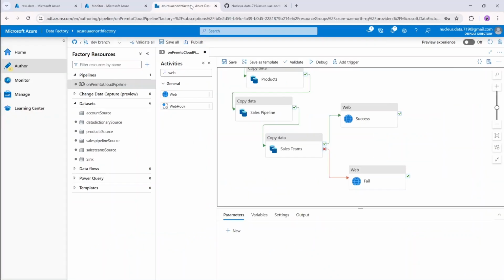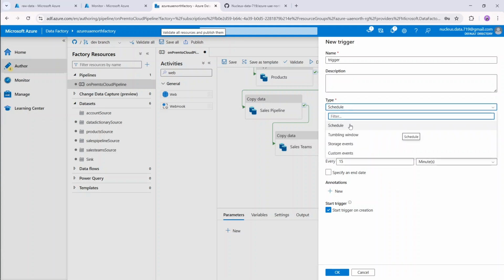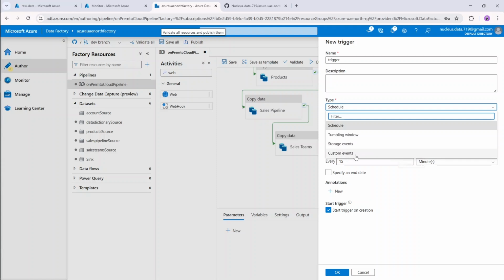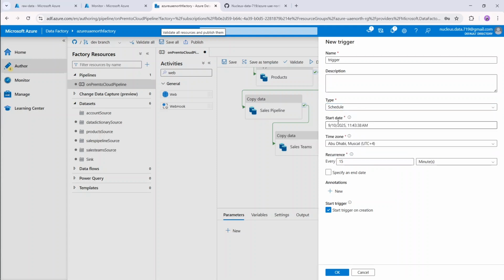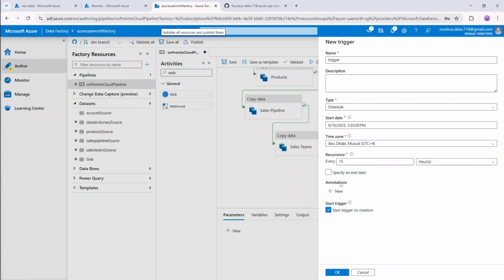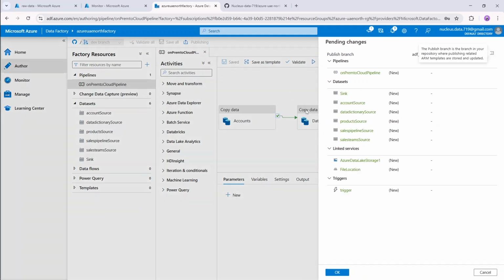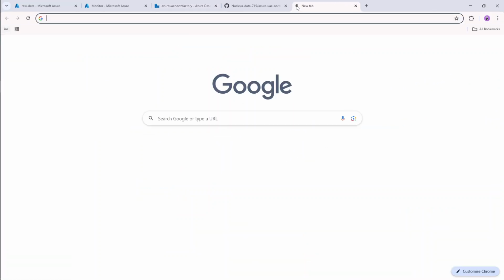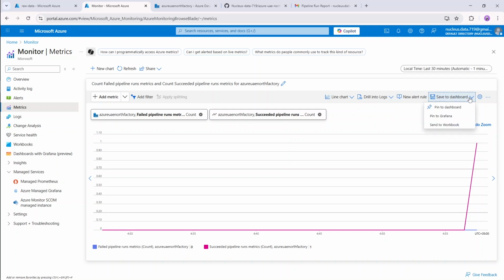Build a Complete Azure Data Pipeline | Data Factory, Databricks, Synapse, Power BI | Part 13